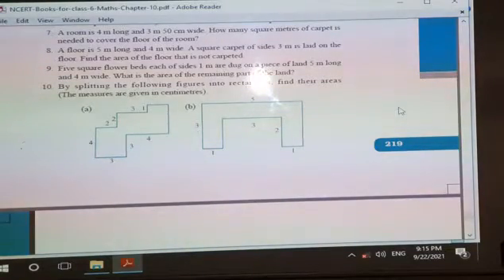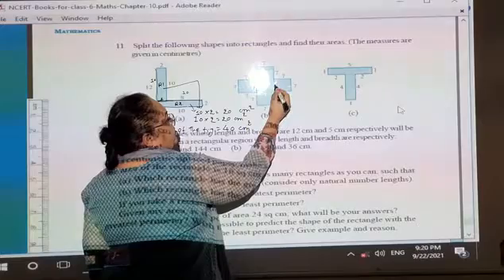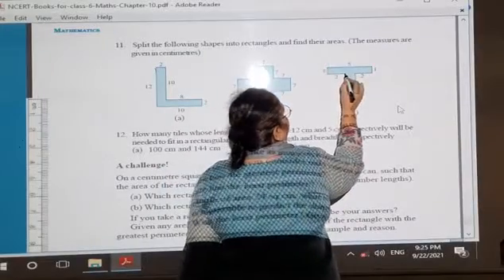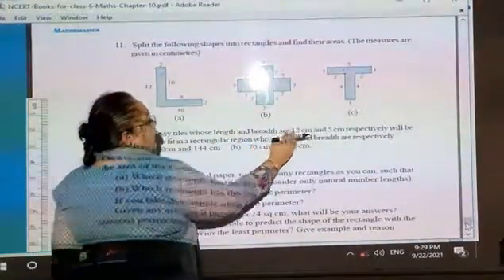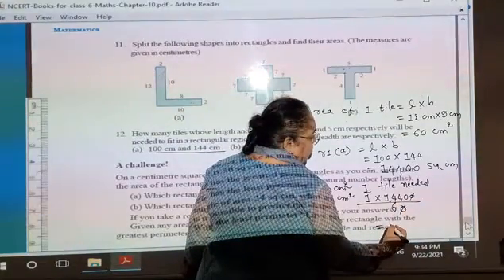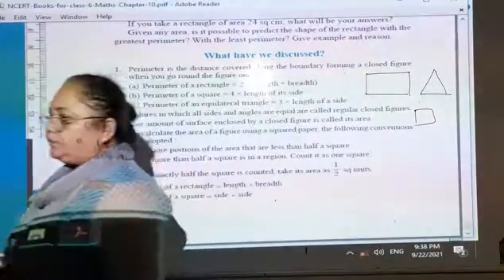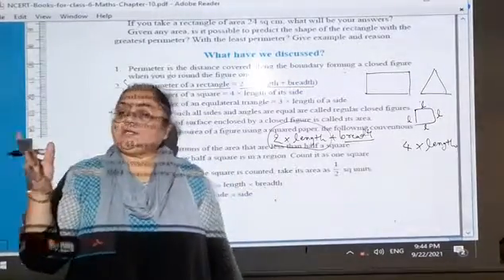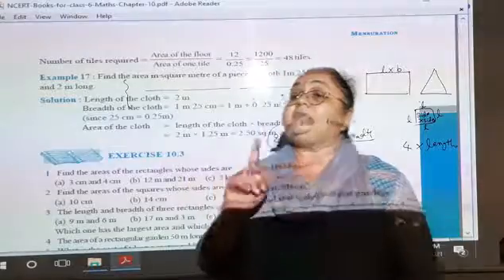S6 Maths by Neha vyas (23/9/21)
S6 Maths chapter 10: Solution of q. 11 and 12 of exercise 10.3 with revision of chapter.